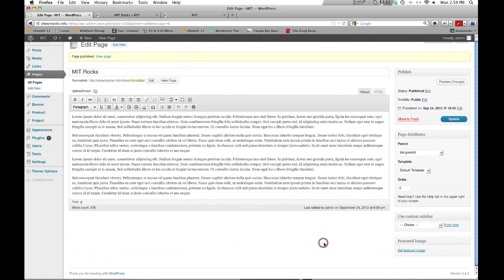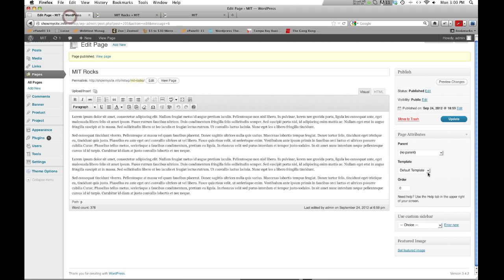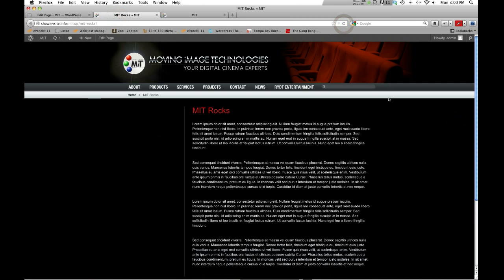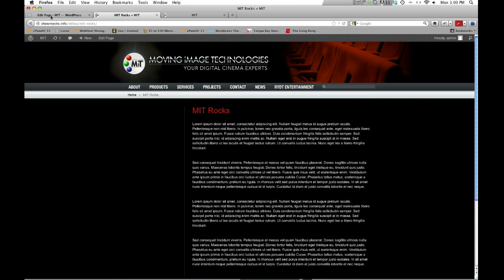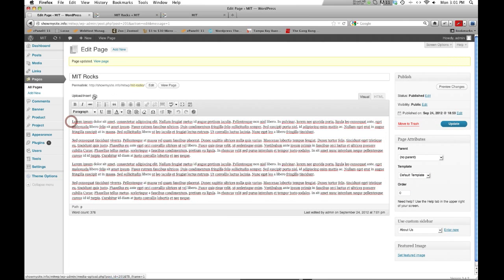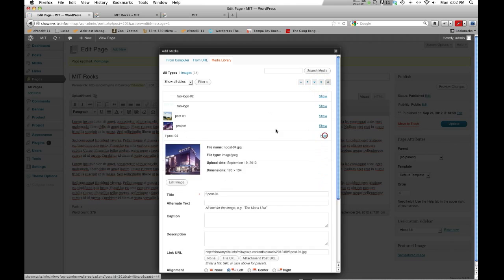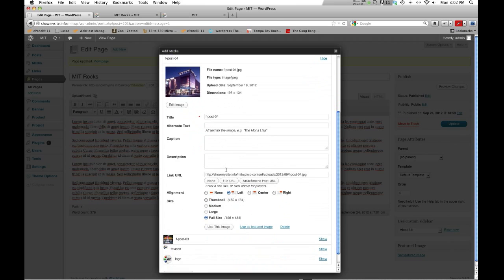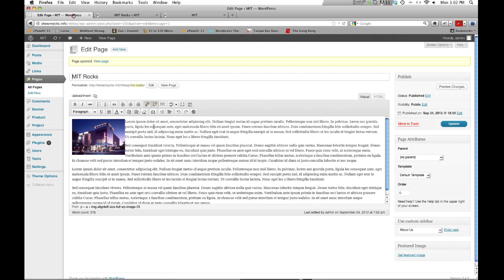MIT Creating Pages Introduction